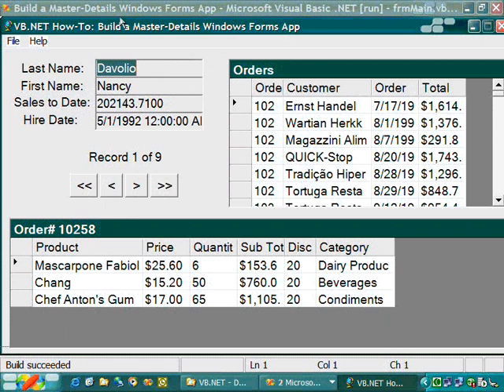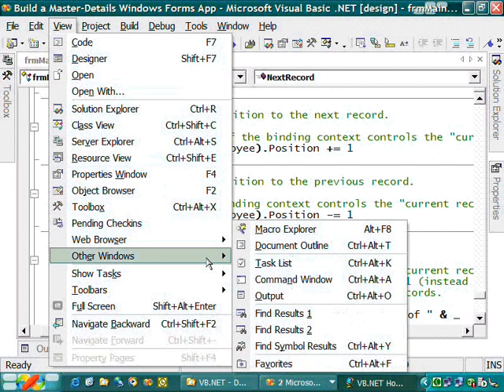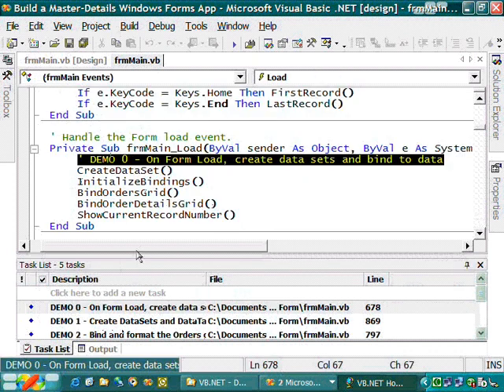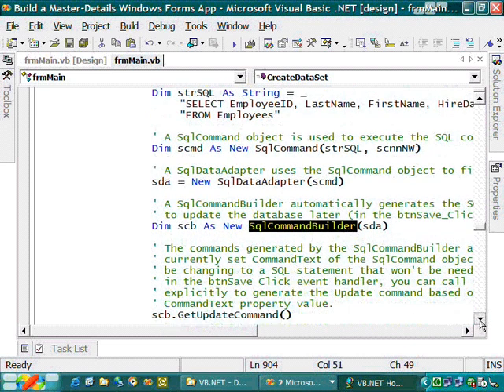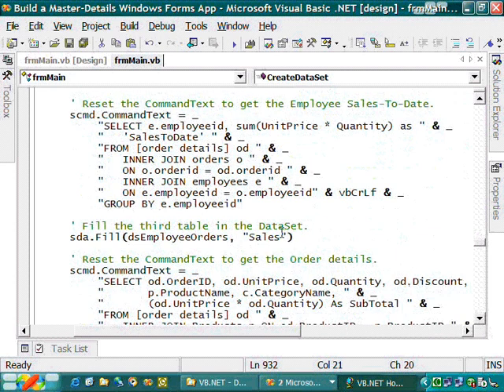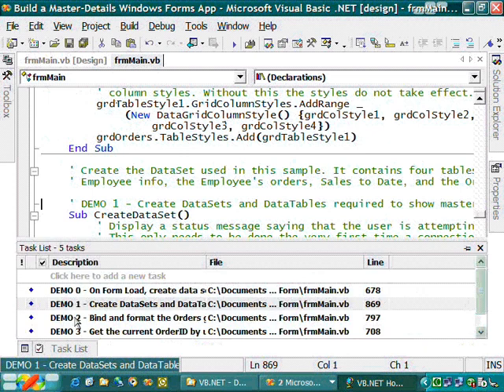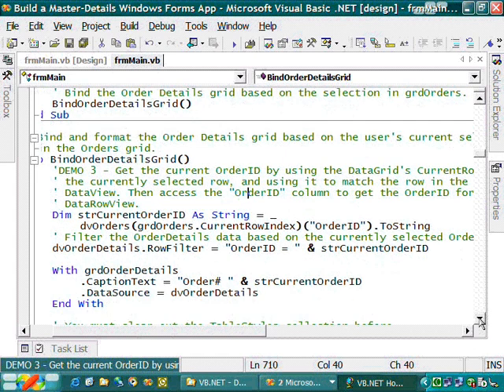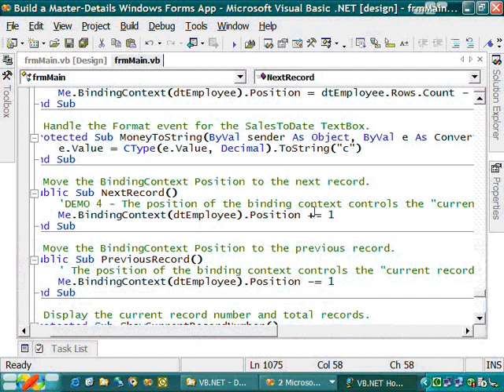VBTV Microsoft Visual BASIC .net infomercial show #3 DEMO 002